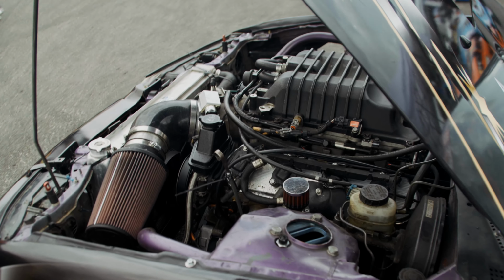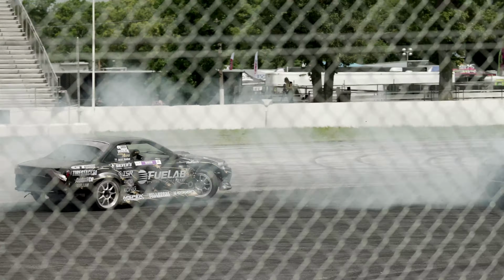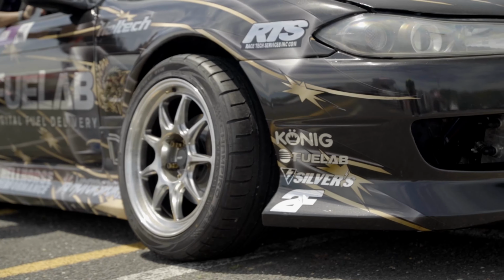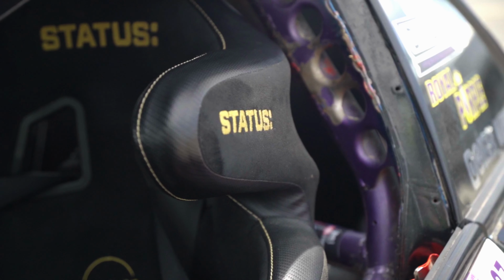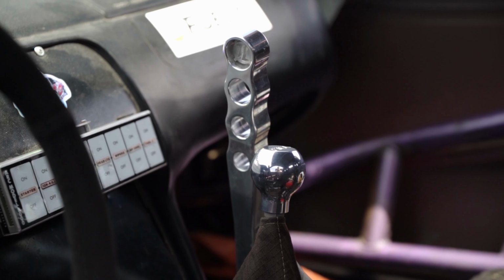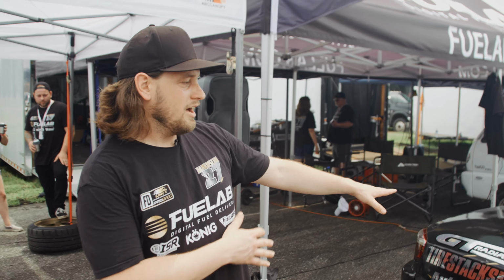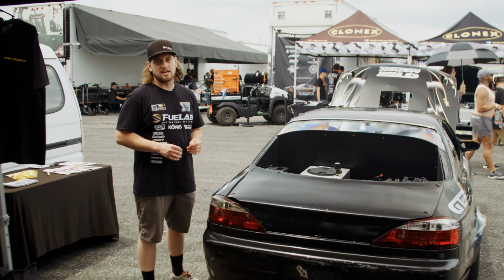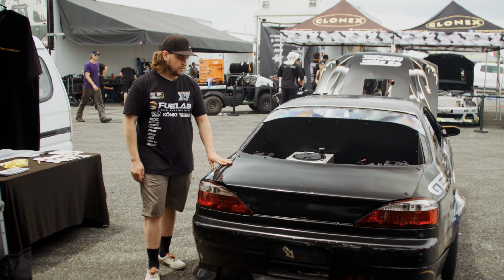How Derek Madison and his Nissan S14 rose to the top of ProSpec!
In this video we find out why Derek Madison and his Nissan S14 rose to the top of this year's Formula DRIFT ProSpec championship.